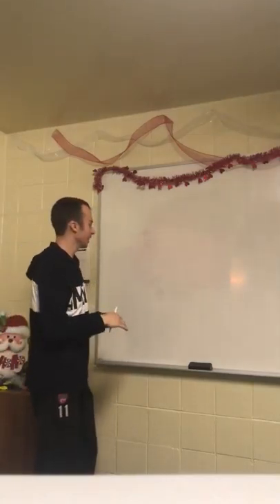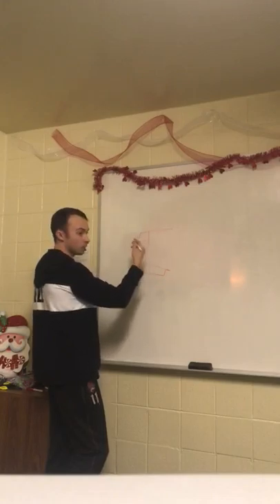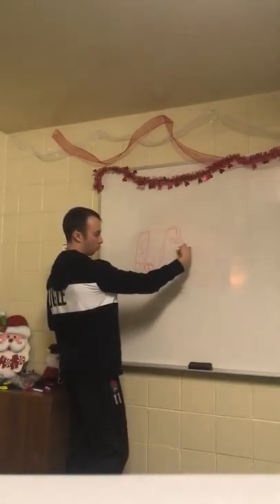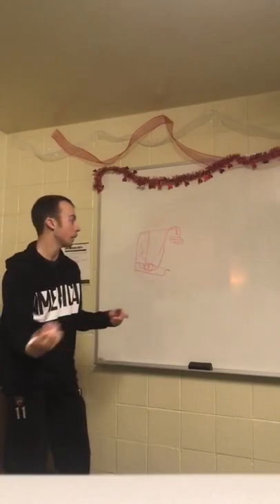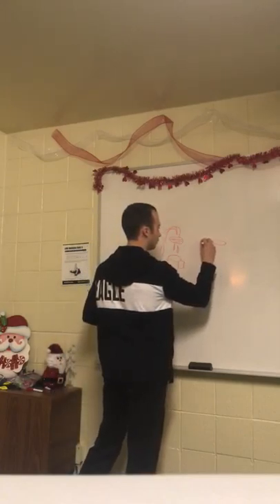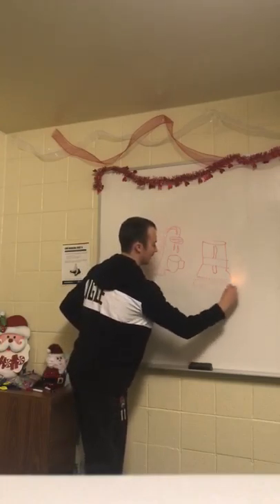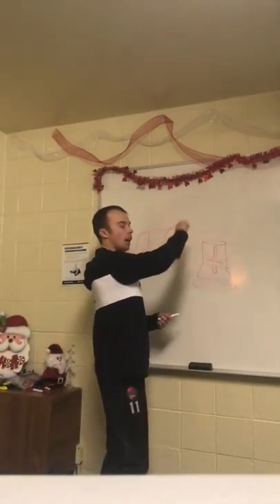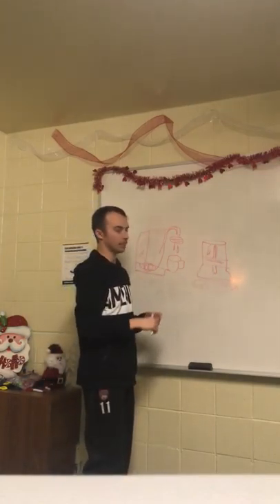Coffee Maker Whiteboard Presentation